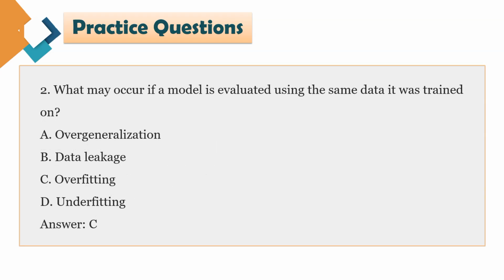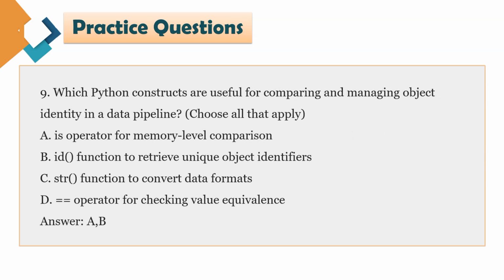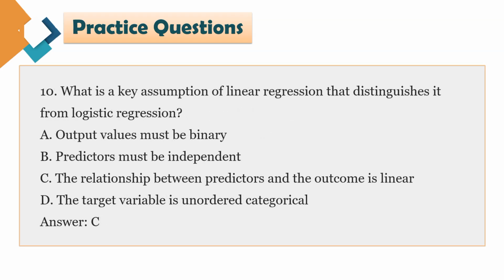PCAD-31-02 PCAD Certification Prep (2026) | Certified Associate Data Analyst with Python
Are you planning to take the PCAD-31-02 PCAD – Certified Associate Data Analyst with Python exam and looking for a clear, practical, and exam-focused preparation guide? This video is designed specifically to help you understand the exam structure, master key concepts, and test your readiness with real PCAD-style questions.

The PCAD certification, offered by the Python Institute, is an entry-level but career-relevant credential that validates your ability to use Python for data analysis tasks, making it ideal for aspiring data analysts, Python programmers, and IT professionals transitioning into data roles.

📌 What You’ll Learn in This Video:
✔️ PCAD-31-02 exam overview and certification value
✔️ Detailed exam structure, domains, and scoring insights
✔️ Essential Python and data analysis skills you must master
✔️ Proven study tips and preparation strategies
✔️ 10 PCAD-style practice questions with detailed answers
✔️ Common mistakes to avoid in the real exam

Whether you’re a beginner data analyst, Python developer, student, or IT professional, this video will help you understand the exam expectations and build a smart, efficient study plan.

🎯 PCAD-31-02 Exam Key Topics Covered:
Python fundamentals for data analysis
Data types, variables, and operators
Control flow and functions
Working with data collections
Data preprocessing and basic analysis
Python best practices for analysts

🚀 Why Get PCAD Certified?
The PCAD – Certified Associate Data Analyst with Python certification validates your ability to:
Analyze data using Python
Apply analytical thinking to real-world datasets
Build a strong foundation for advanced data science roles
It’s a career-boosting credential for anyone aiming to enter data analytics, business intelligence, or data science.